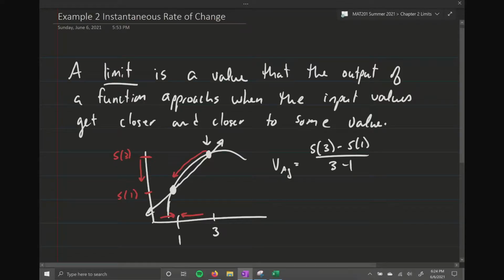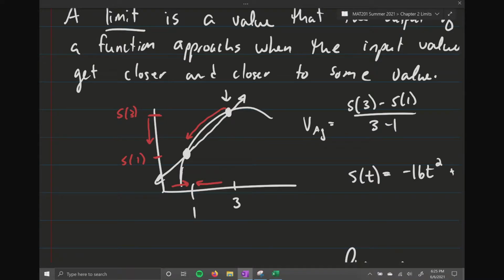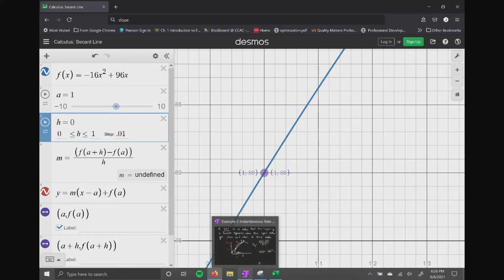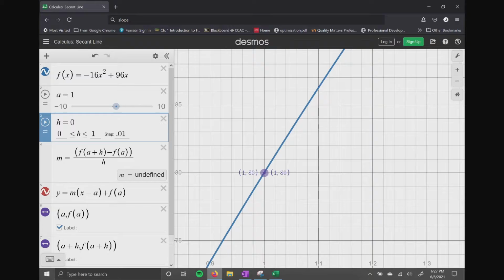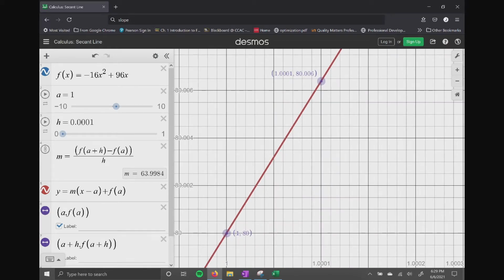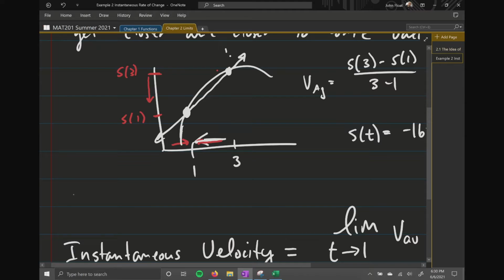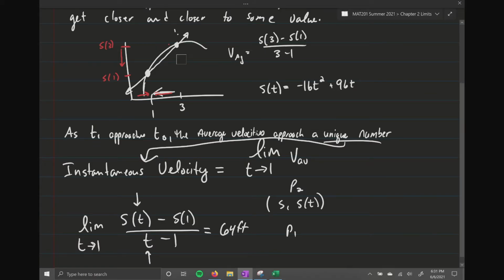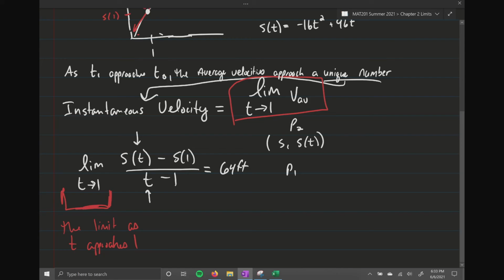Chapter 2 Section 1 Example 2 Instantaneous Velocity and Tangent Line